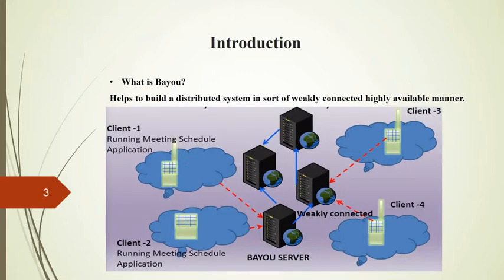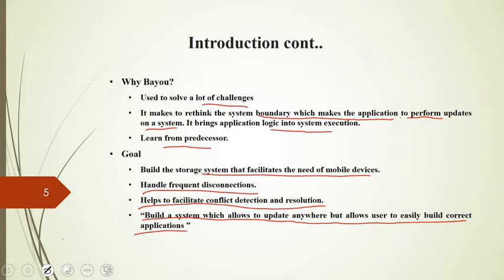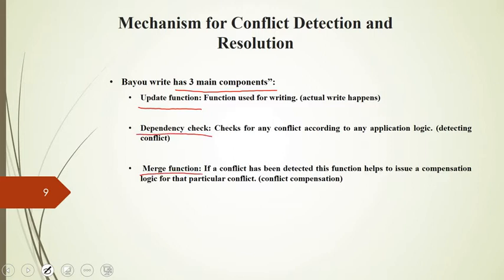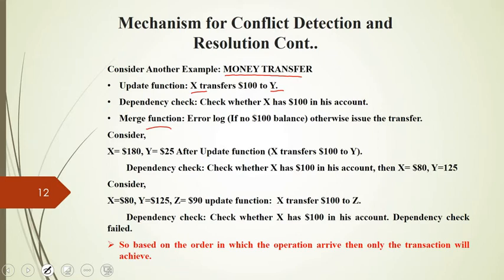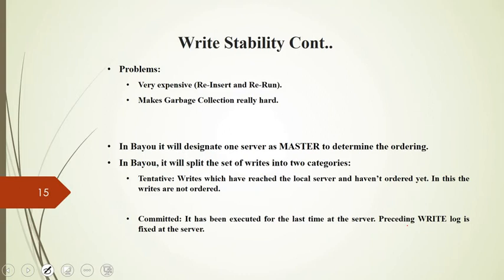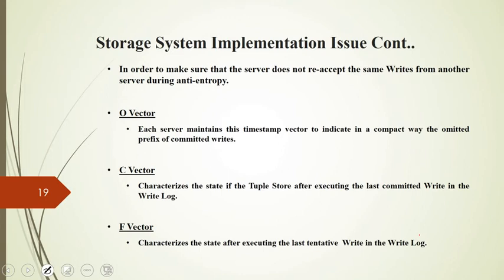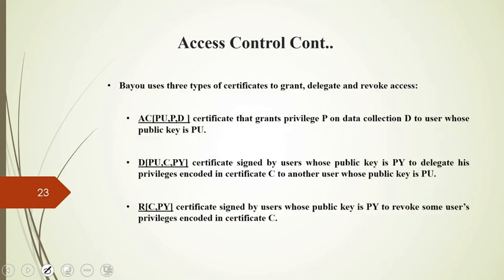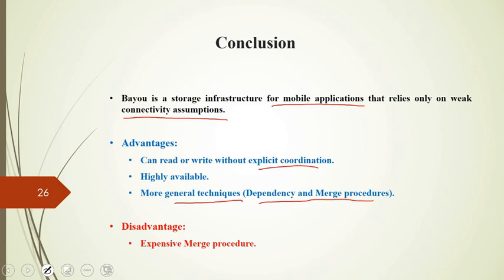COSC5302BayouPresentation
Presentation based on the research paper Managing Update Conflicts in Bayou, a Weakly Connected Replicated Storage System.